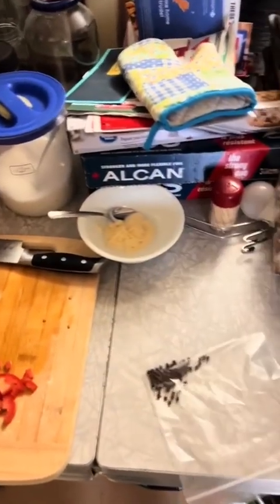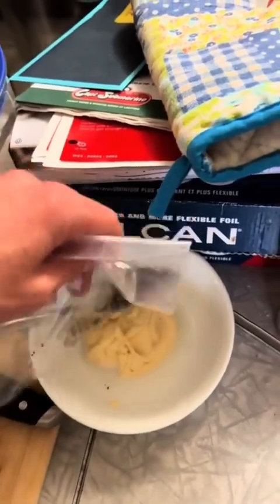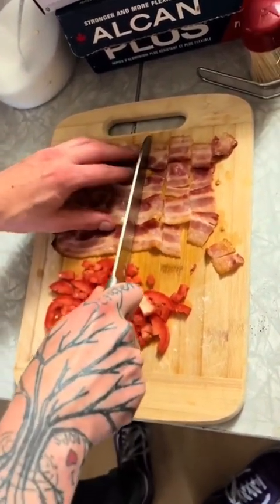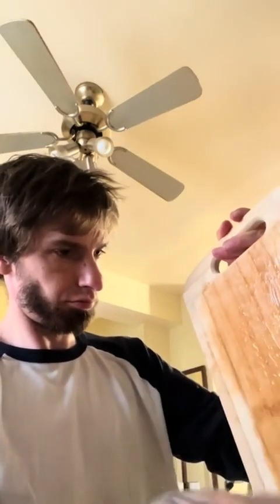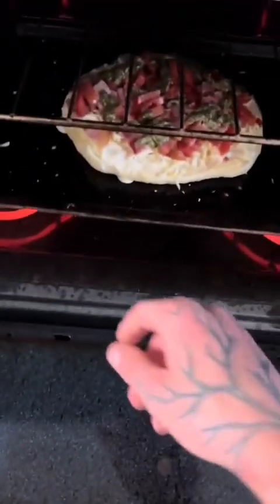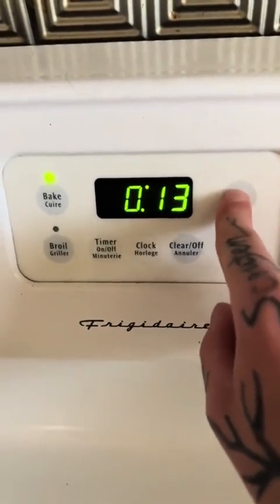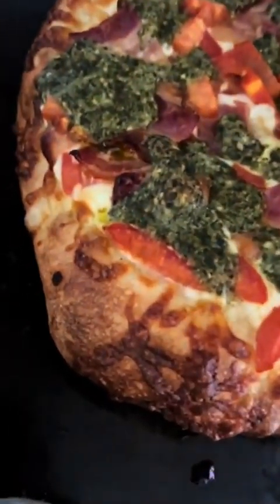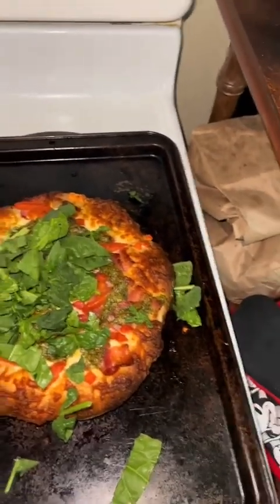Bacon Pesto Tomato Pizza?